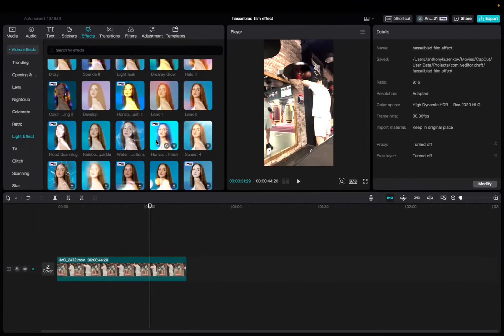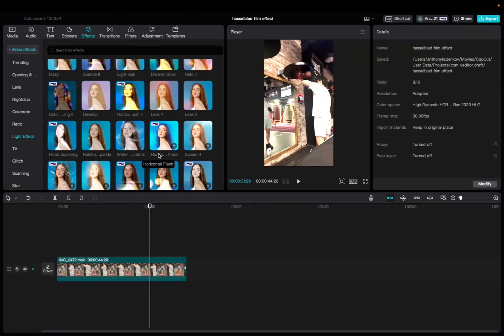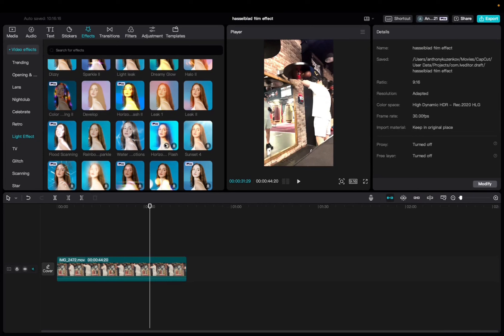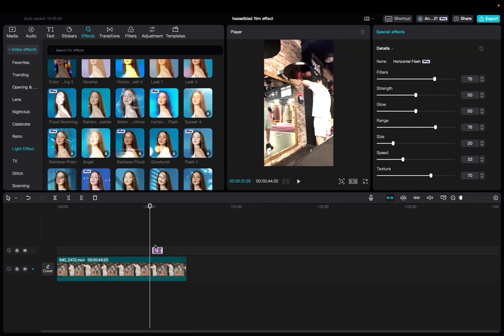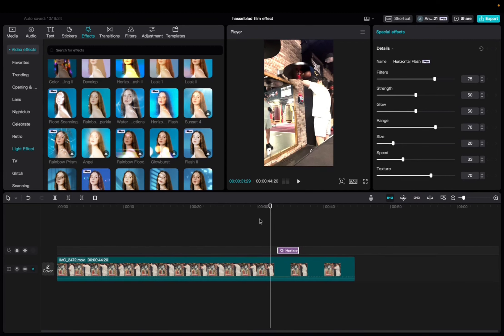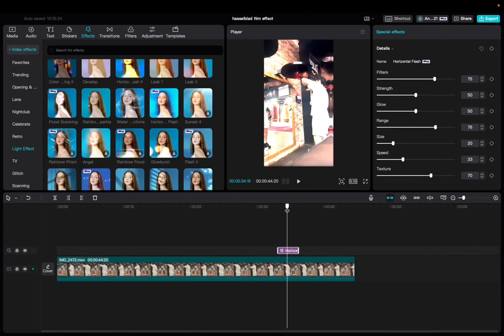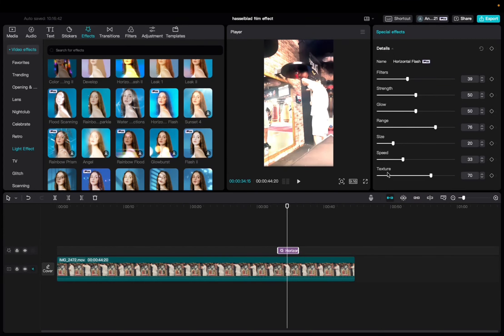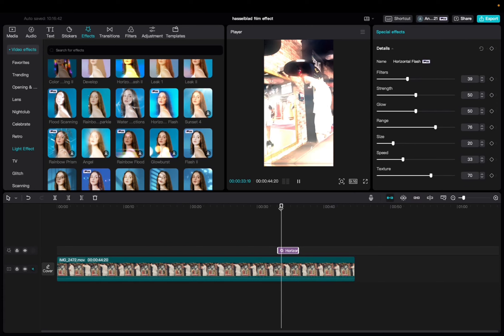Horizontal Flash Effect In CapCut